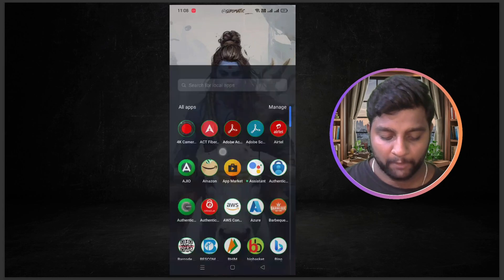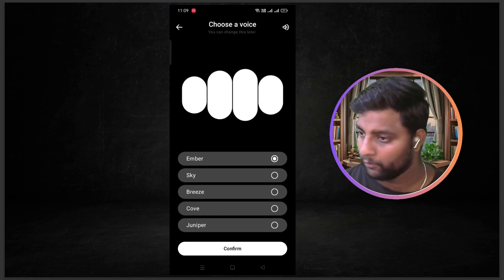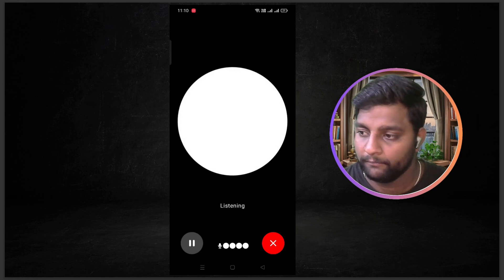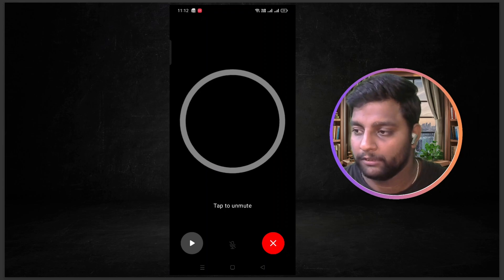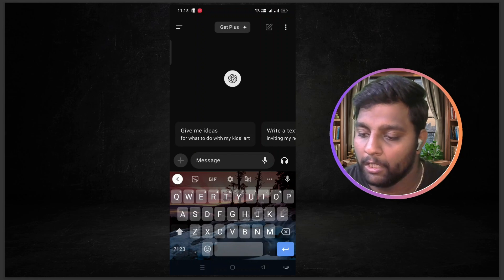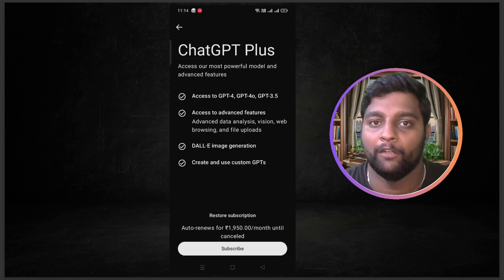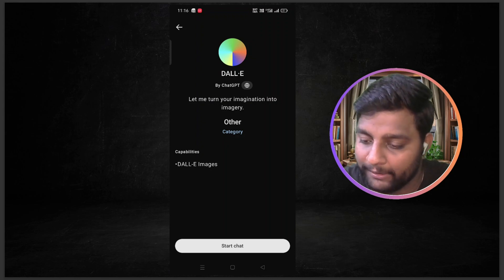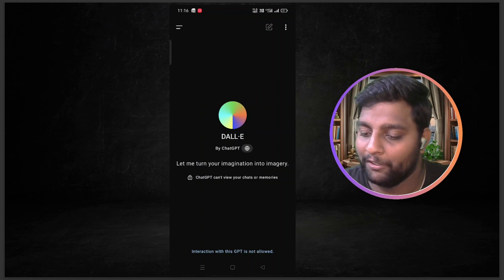Introduction To ChatGPT-4o | Accessing OpenAI ChatGPT-4o On Android & IOS Devices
Don't miss out on this incredible opportunity!